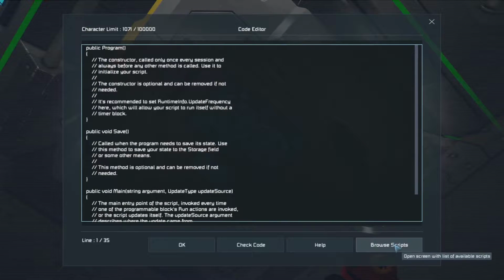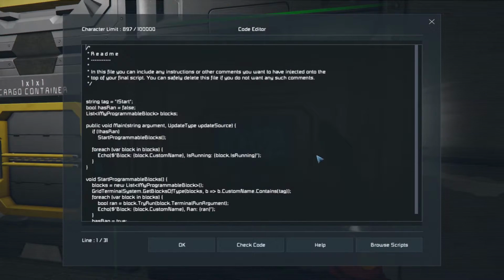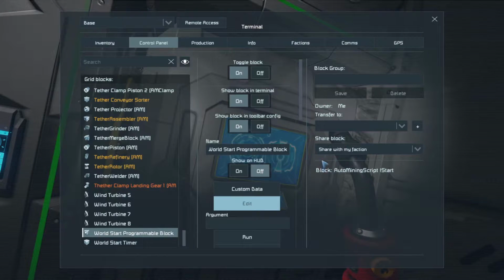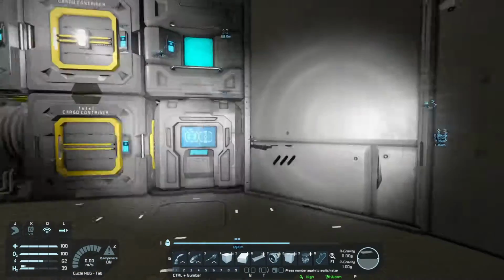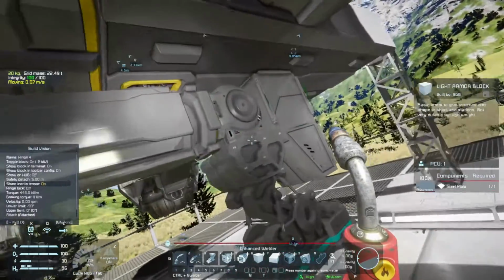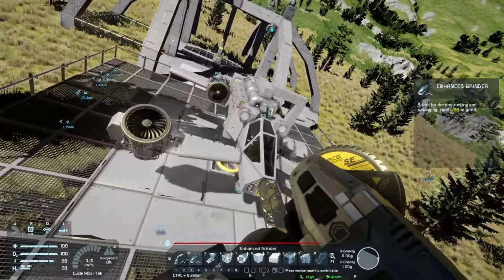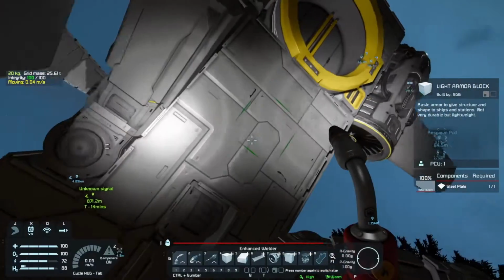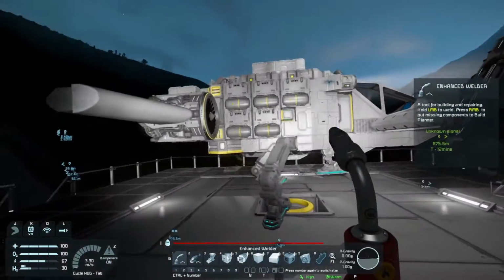Pond Dancer? - SE Let's Play ℵ₀ Ep 11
Welcome to my Space Engineers Let's Play with a focus on scripting. In todays episode we continue the pond skipper and finaly get all the functional blocks added.

The mods I have used for this LP can be found in this steam collection